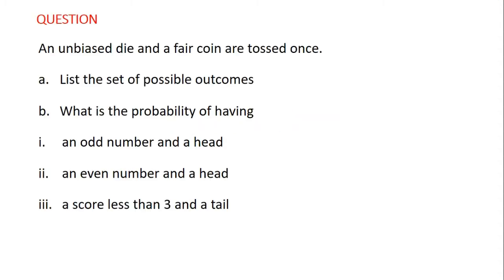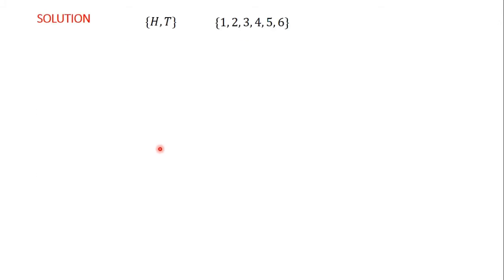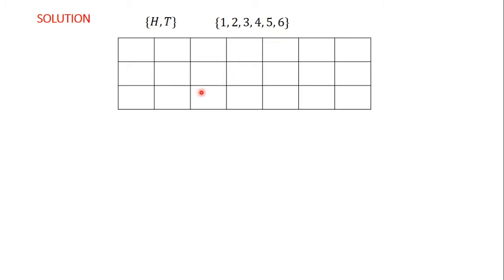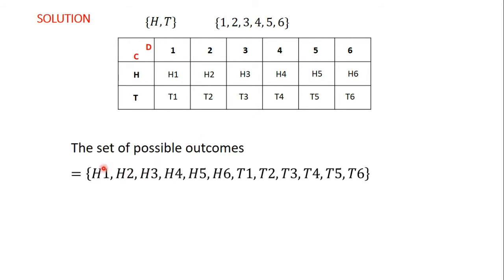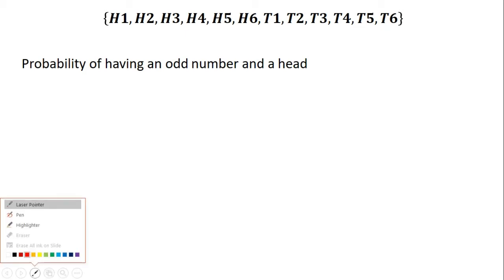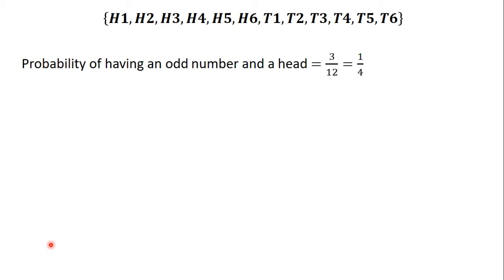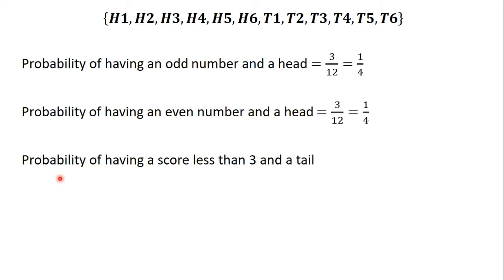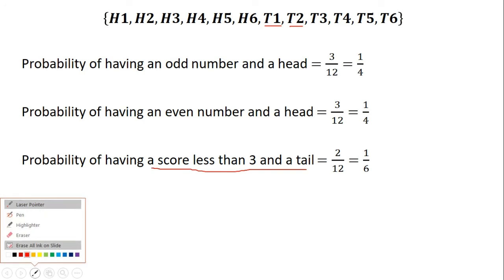9 Probability of an event after rolling a die and tossing a coin together